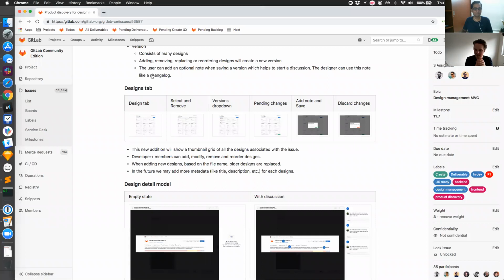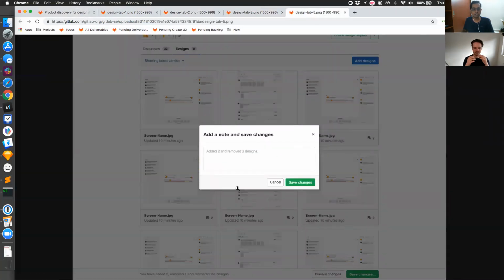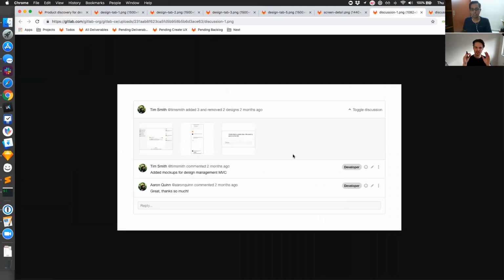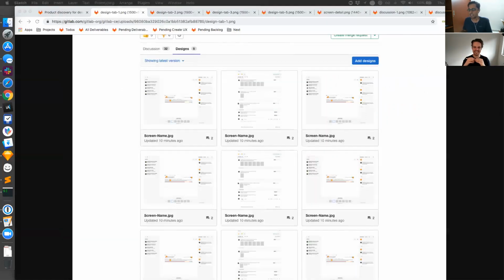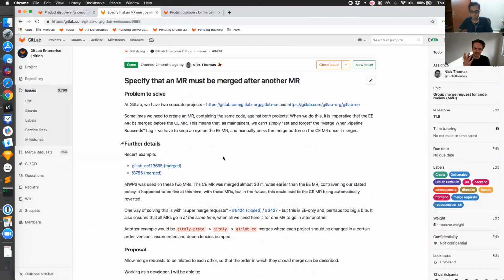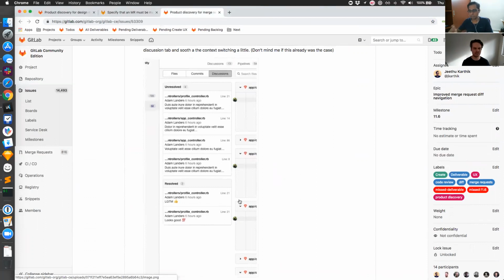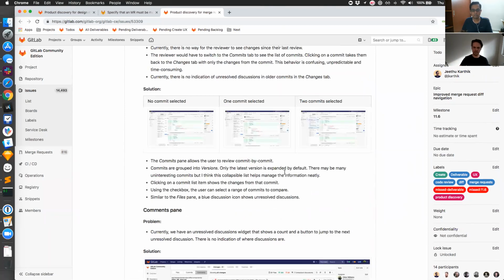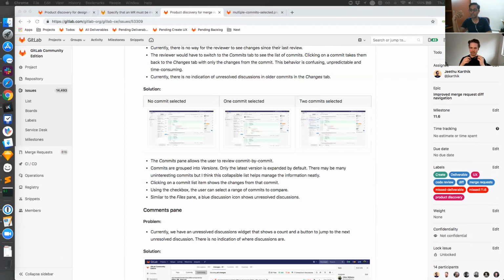Create UX catchup 11.10